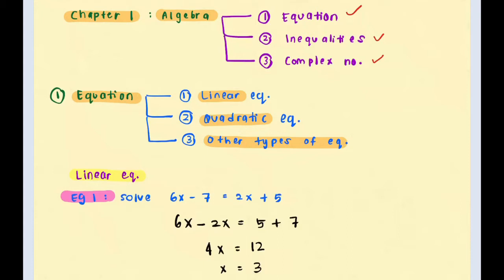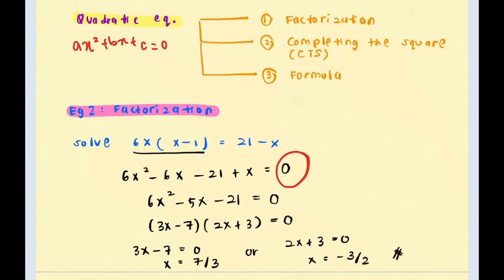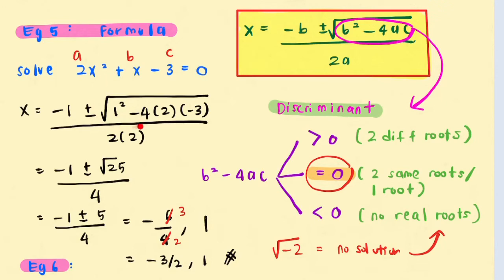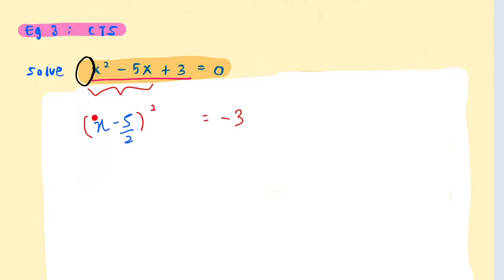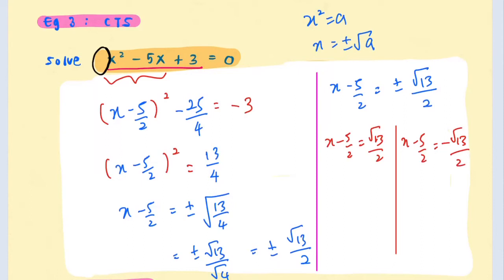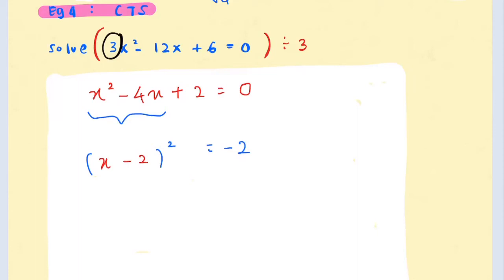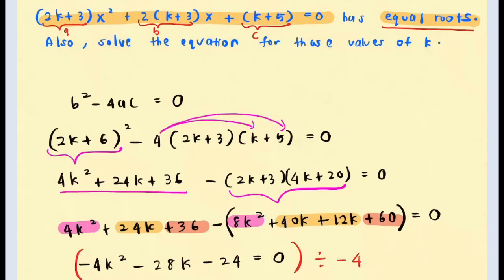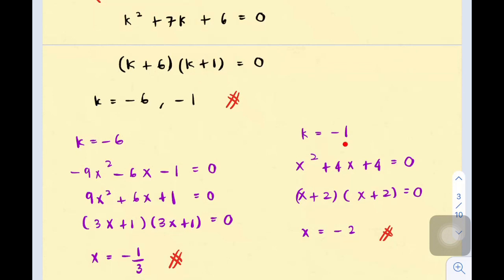MAT0114: CHAPTER 1.1 EQUATION (PART 1)